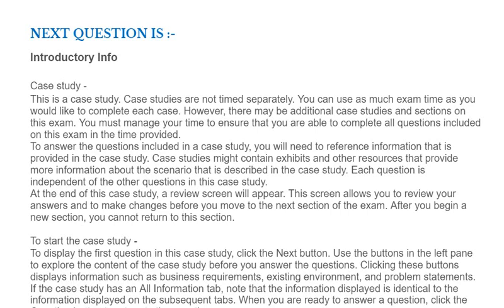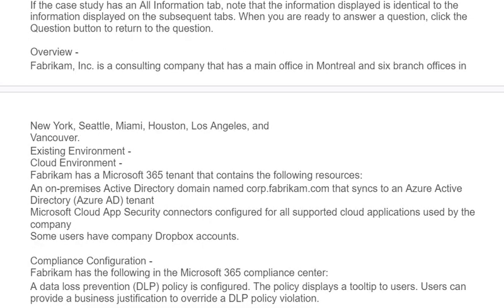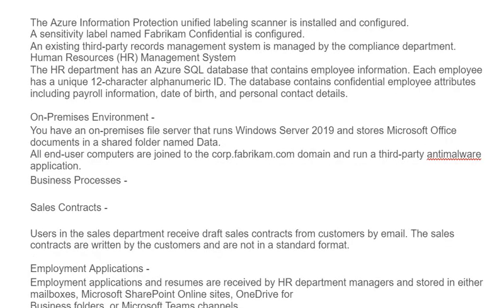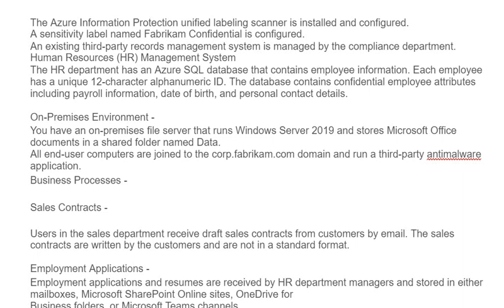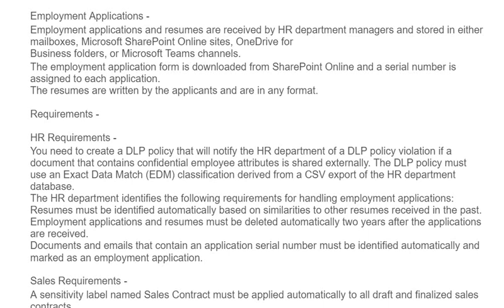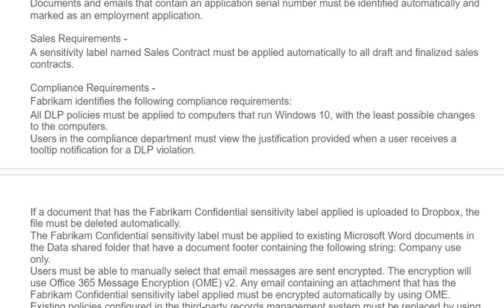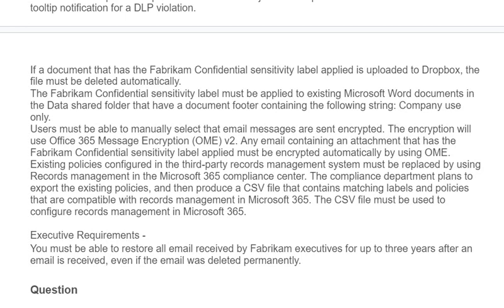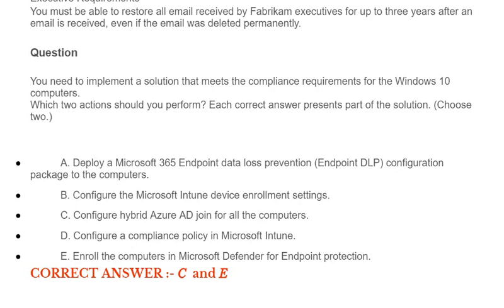Part#19:Microsoft SC-400: Microsoft Information Protection Administrator- Questions and Answers